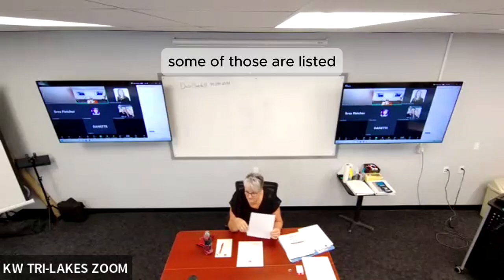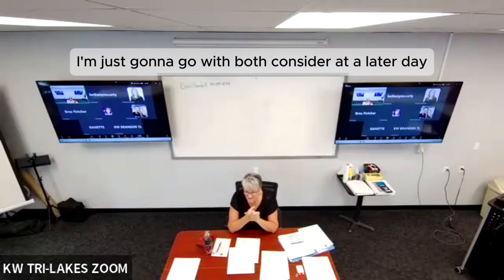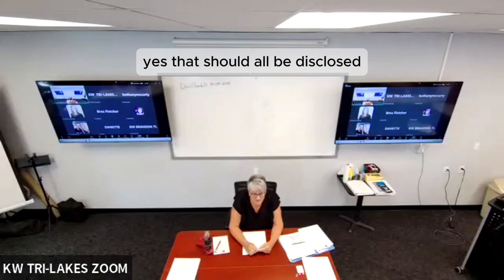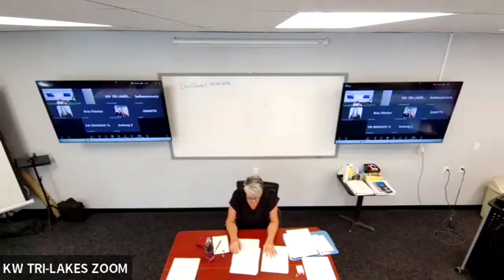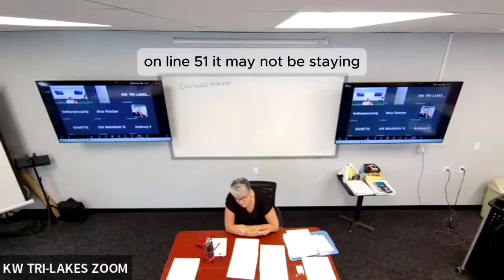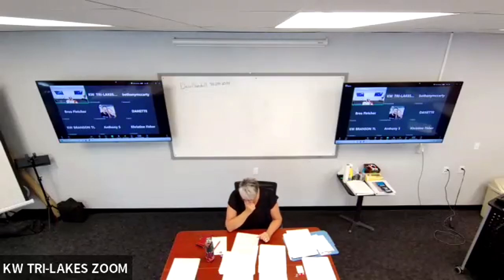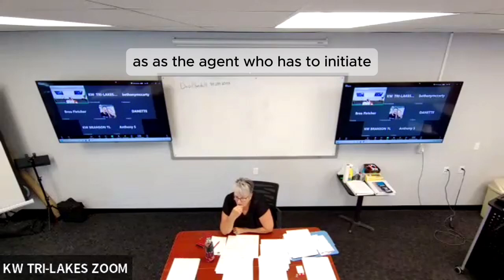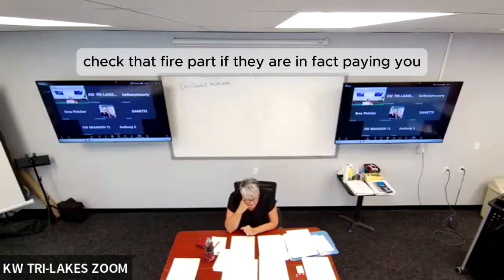Contract Compliance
🌟 Contract Compliance After the New NAR Changes with Deb Mundell 🌟

In this insightful episode, we sit down with contract compliance expert Deb Mundell to discuss the important changes implemented by the National Association of Realtors (NAR) and what they mean for real estate professionals.